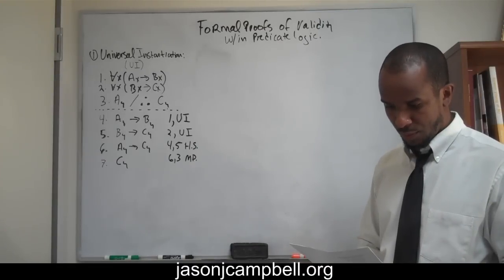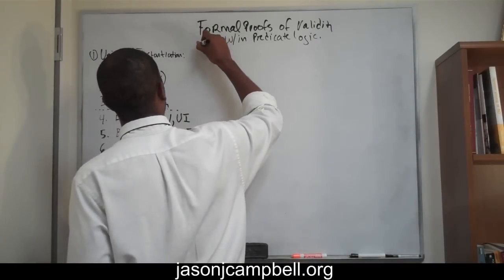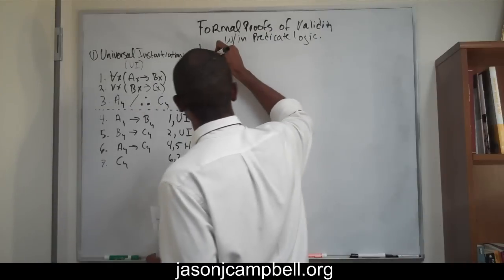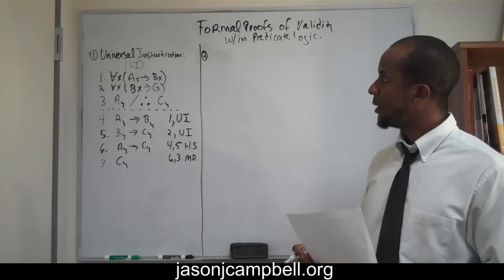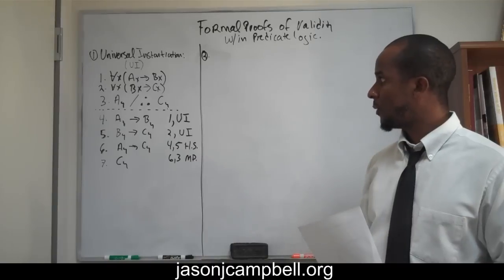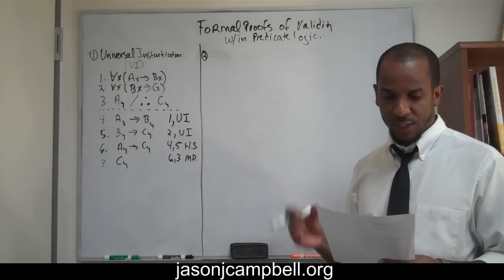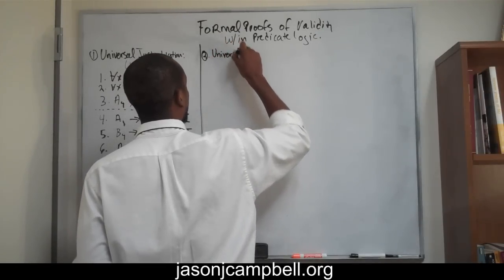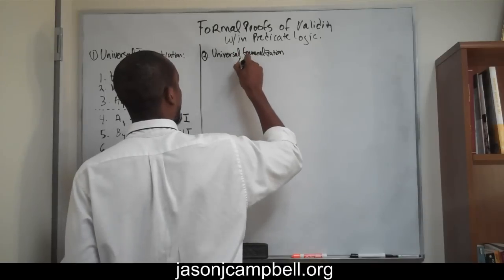5. Logic Lecture: Predicate Logic: Formal Proofs of Validity: Universal Generalization